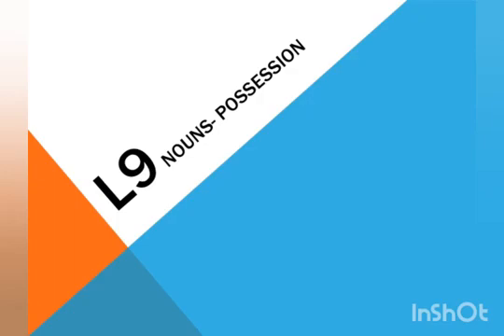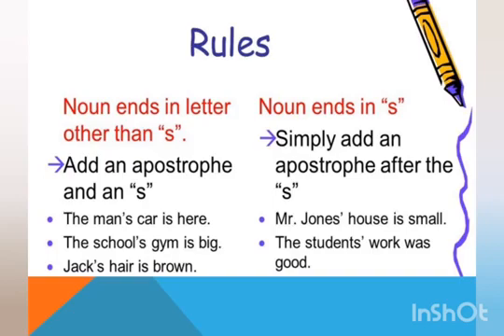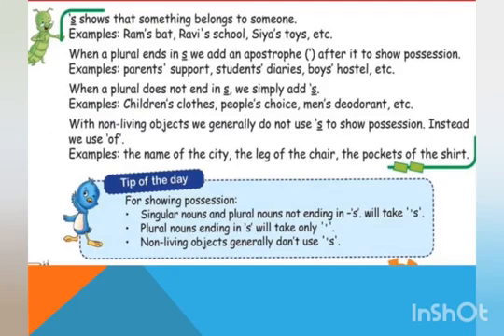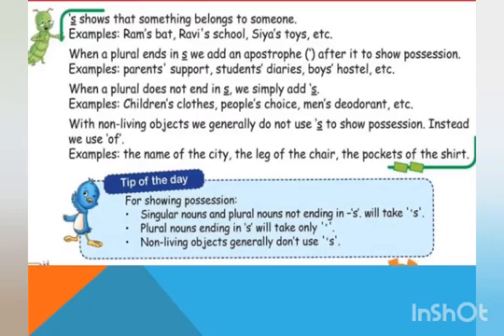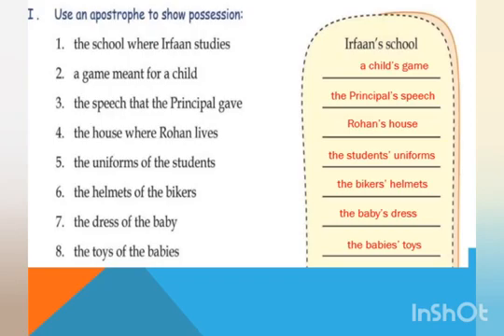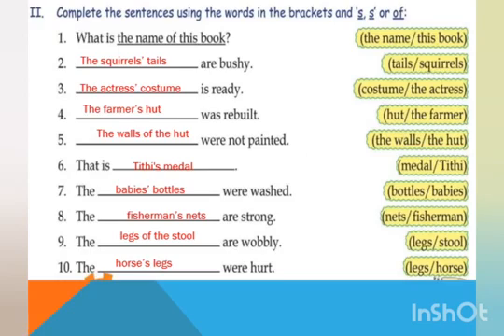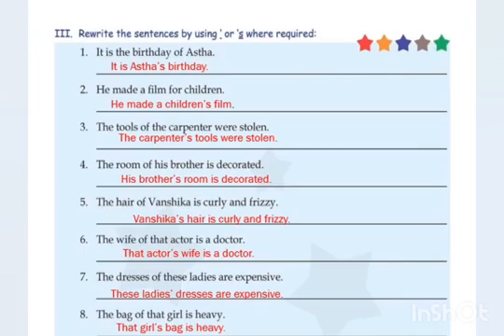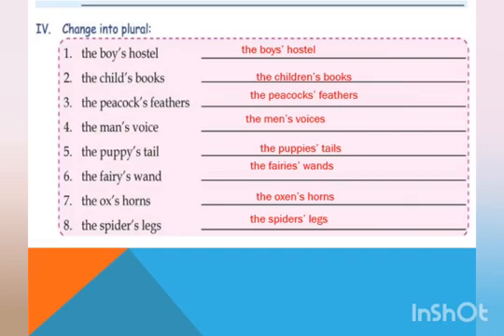CLASS V ENGLISH GRAMMAR L-9 NOUNS : POSSESSIONS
BY MS NEEMA SINGH